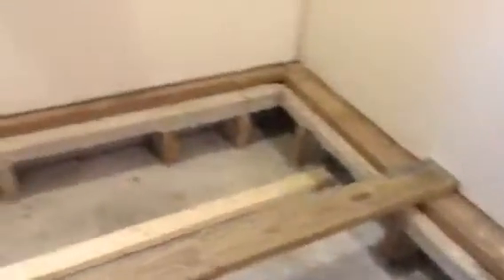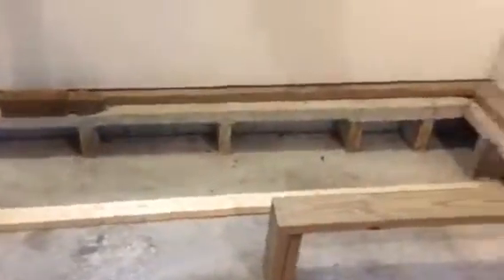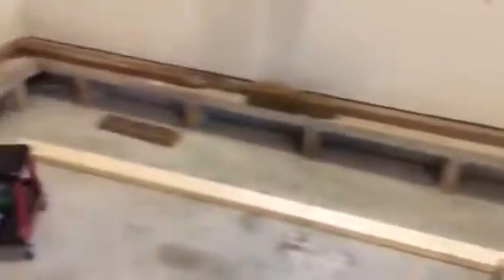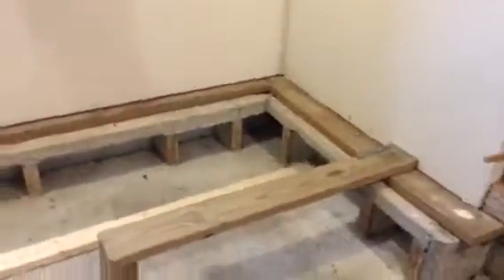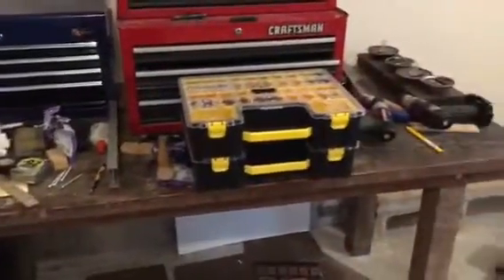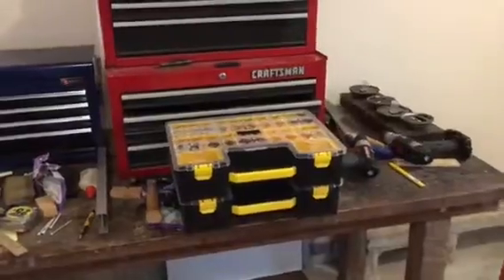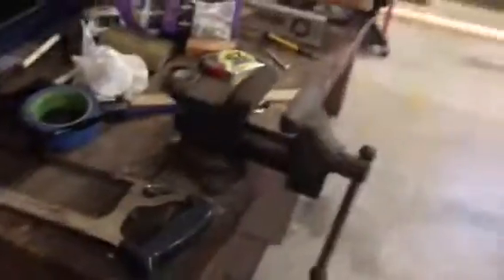Building the base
Need to make sure you have a strong base